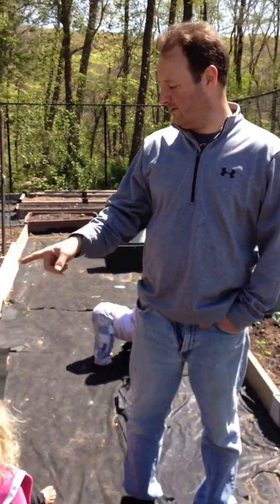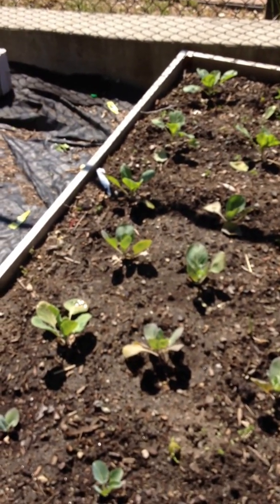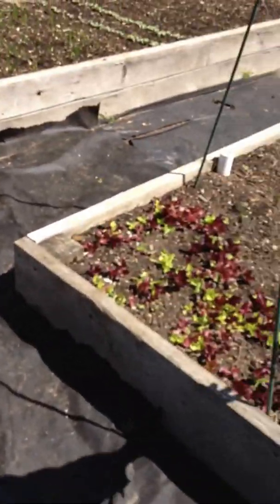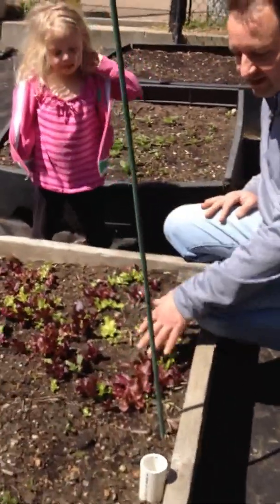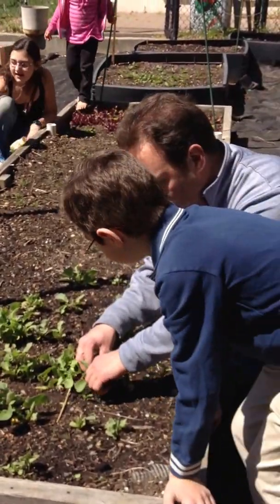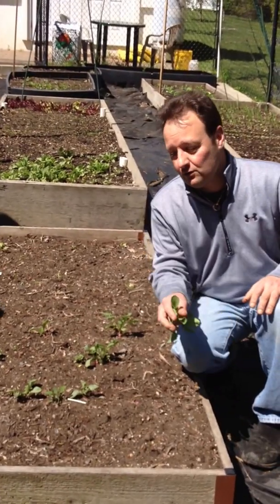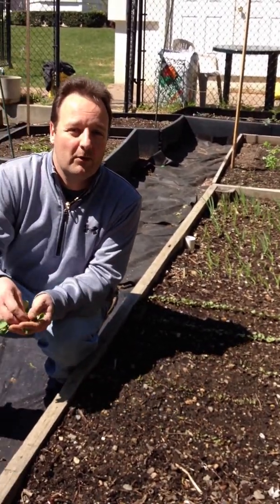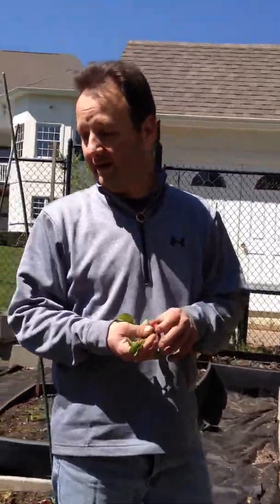Gardening video with Gino Barbaro 4-12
Gino Barbaro gardening video with his children, first in video for 2012